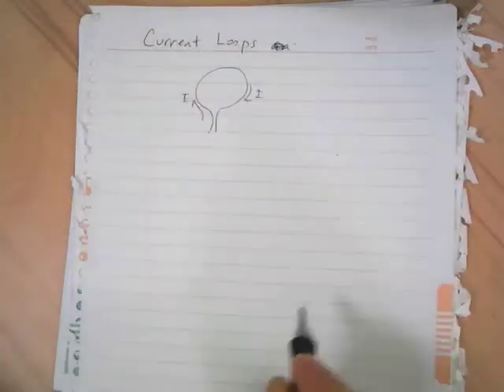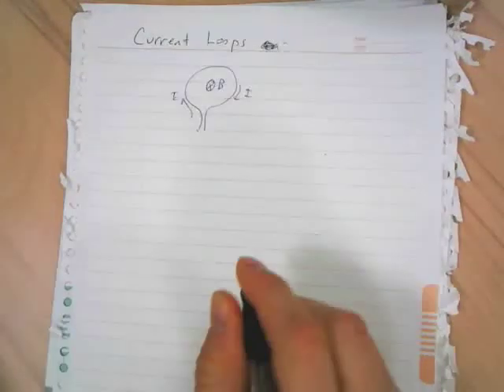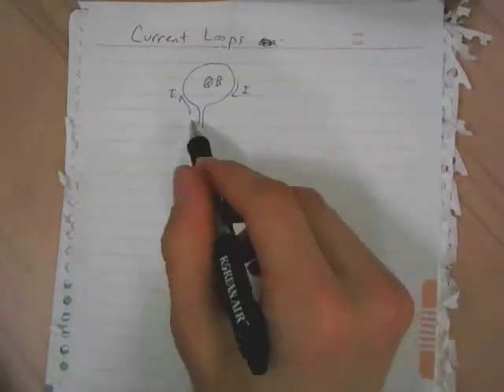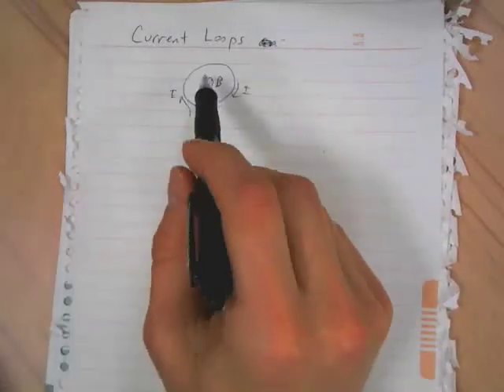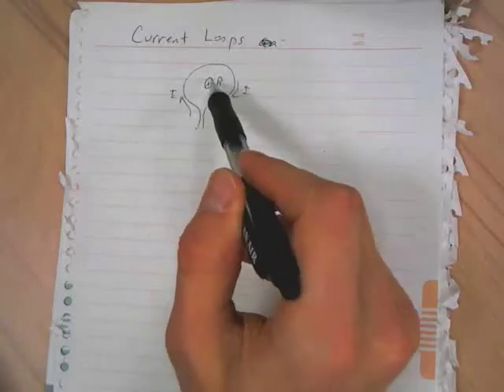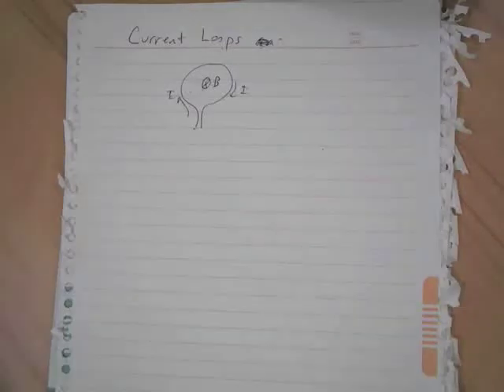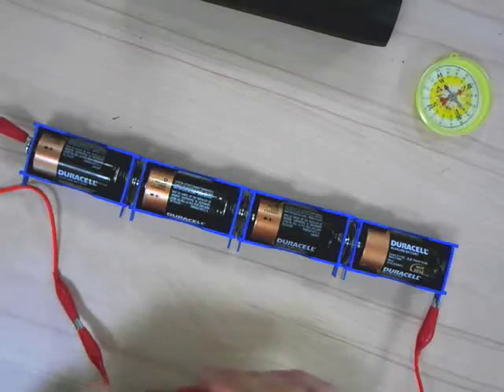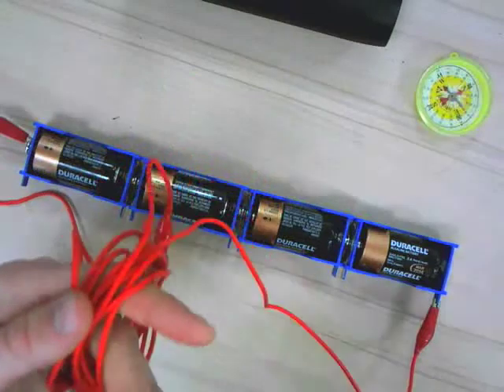Magnetism - Current Loops and Induced emf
Current Loops and Induced EMF